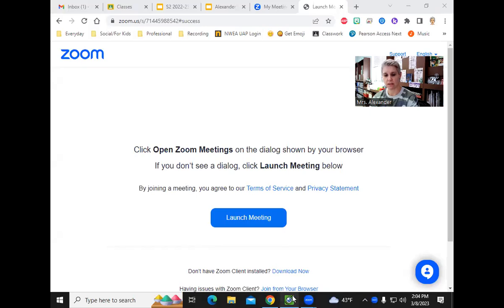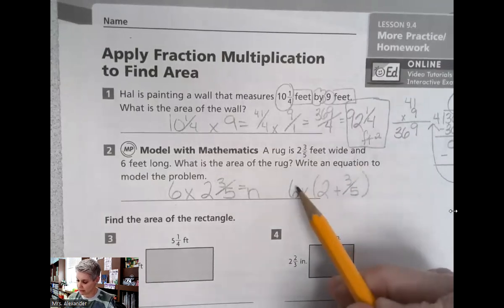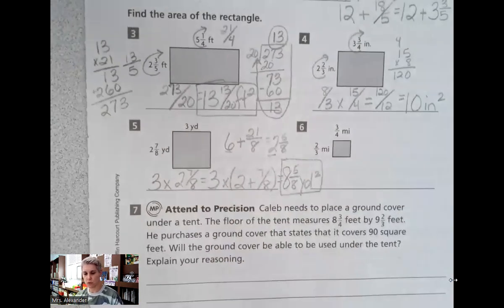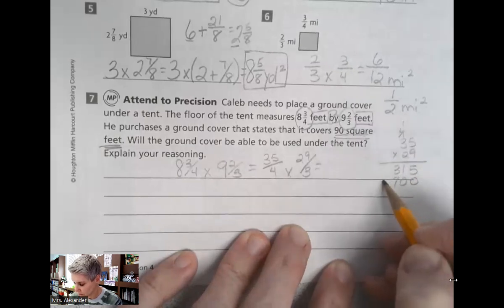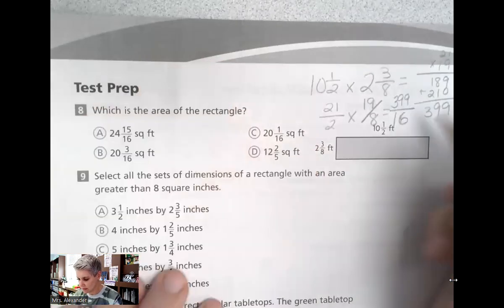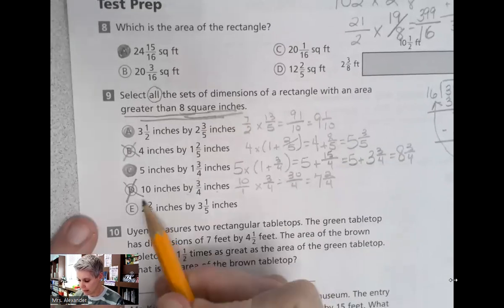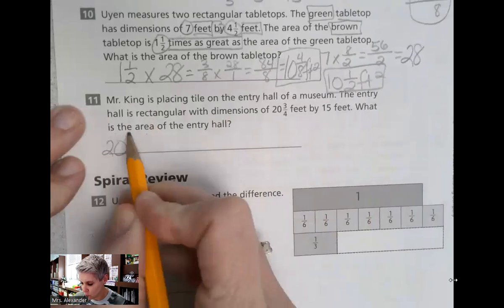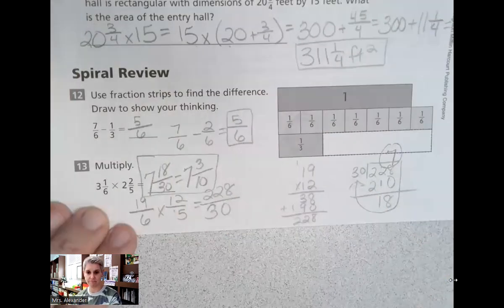Module 9, Lesson 4 (P89-90)